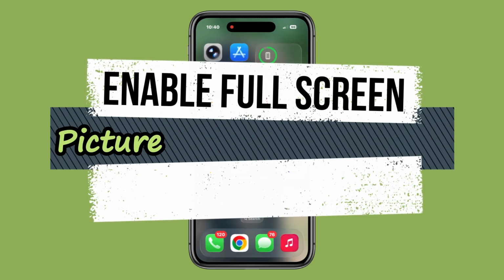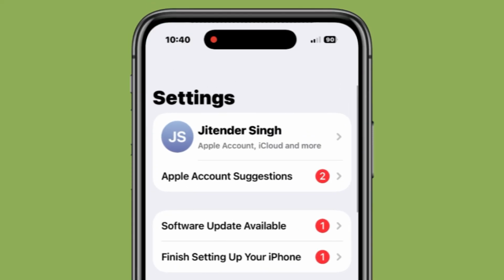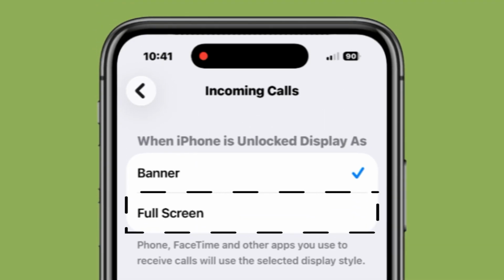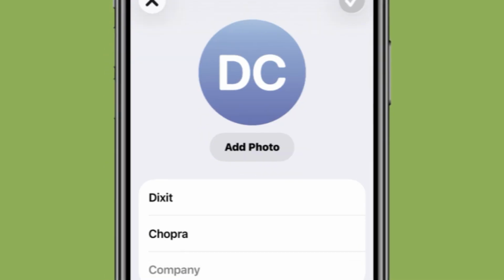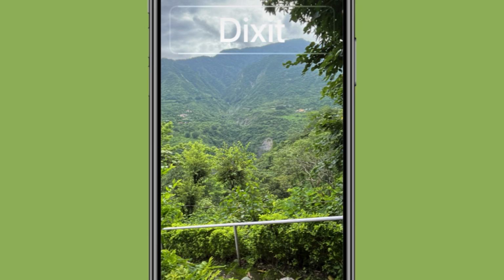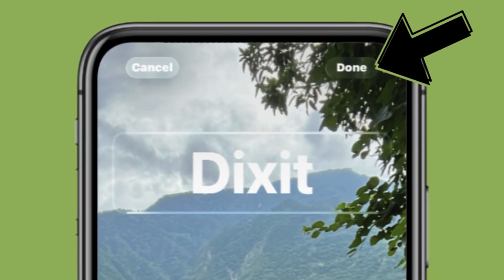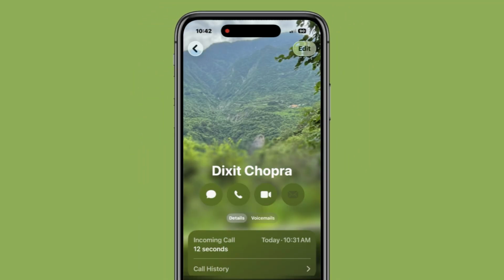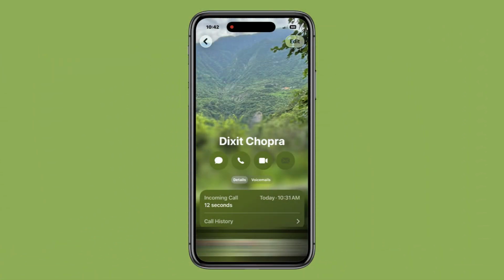🖼️ How To Enable Full Screen Picture For Incoming Calls On iPhone | 📱 Full Screen Caller ID Photo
how to enable full screen contact photo in iphone
how to make caller id photo full screen on iphone
how to make incoming call picture fullscreen on iphone
how to make full screen caller photo in iphone
how to get full screen caller picture on iphone
how to enable full screen on iphone
how to enable picture for incoming calls on iphone
full screen caller id iphone
incoming call photo full screen iphone
set full screen contact photo iphone